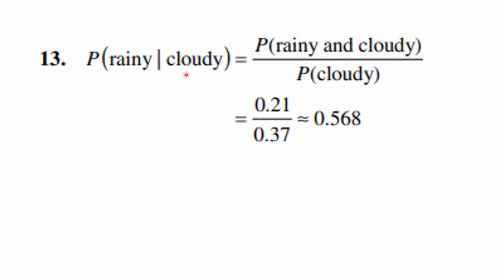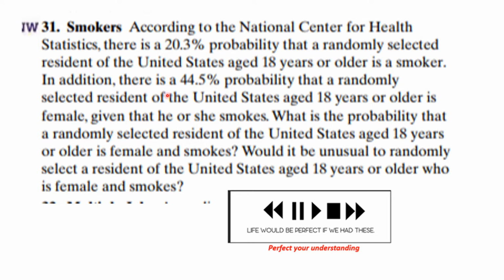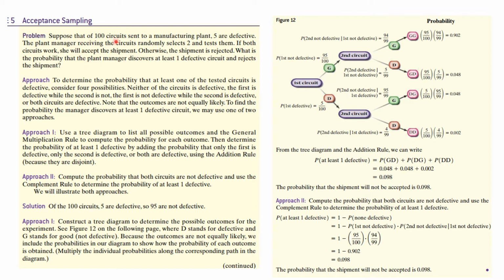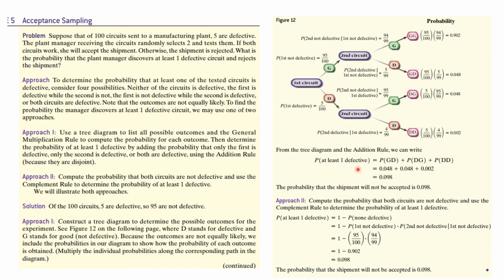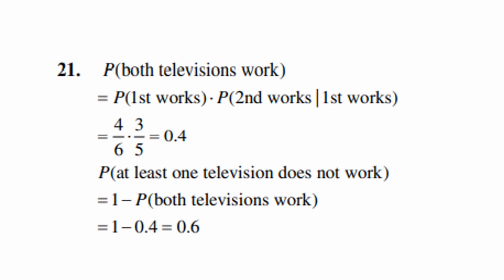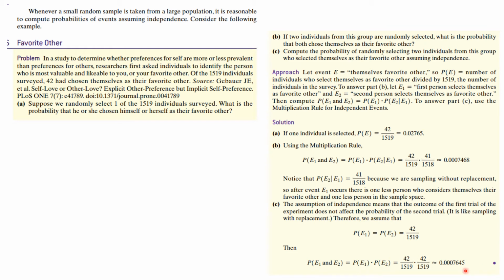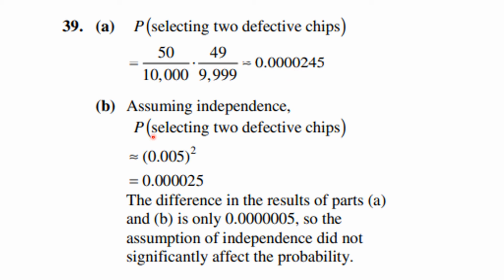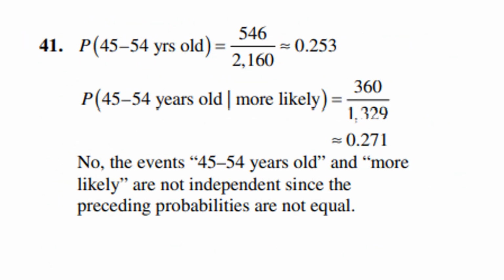1120 7 1